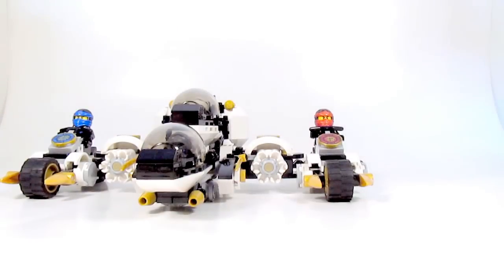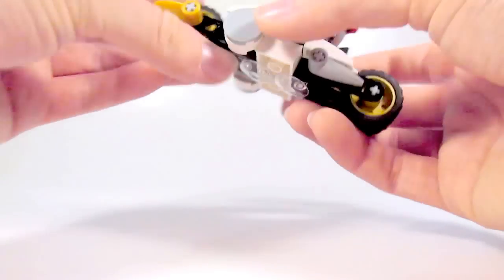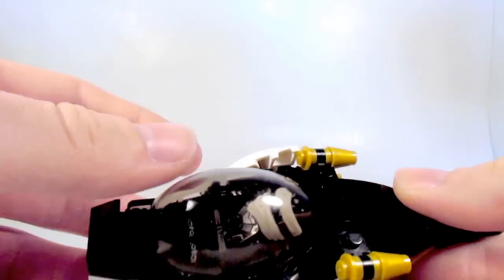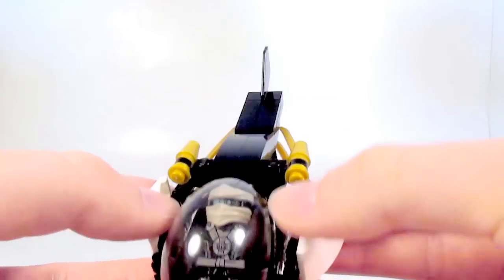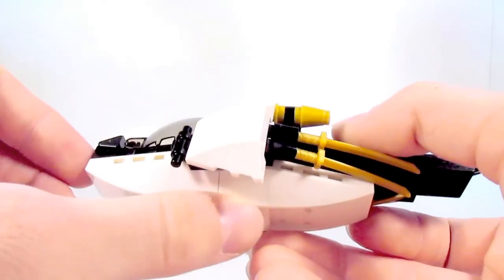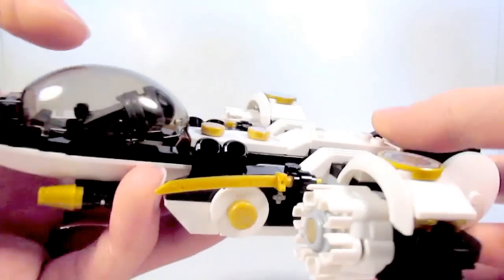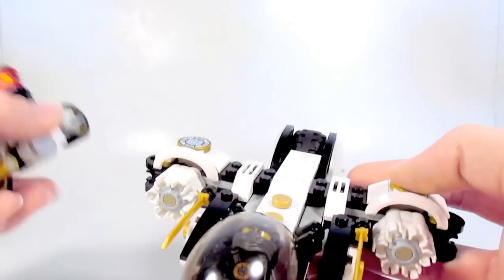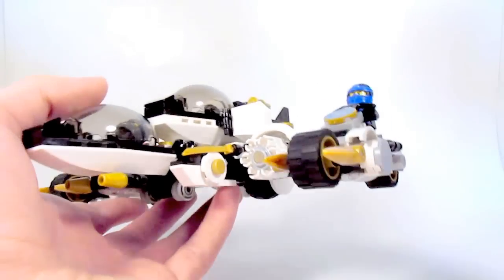LEGO Mini Ultra Stealth Raider (Ninjago MOC)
Is the the official Ultra Stealth Raider too big for your collection? Then check out this mini version, which fits four ninja (all 6 can squeeze in if you want), and has most of the features of the larger version (There's no ammo storage in this one, but everything else is there. Mostly). This MOC is based off a Chinese knockoff set, but I think I've modified it enough to make it my own design.